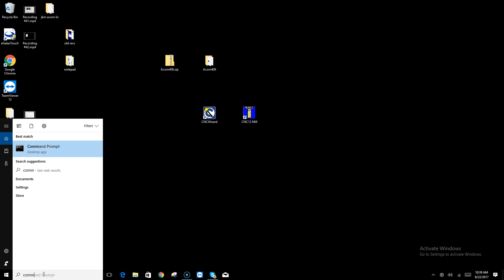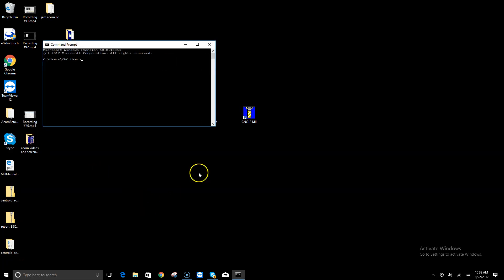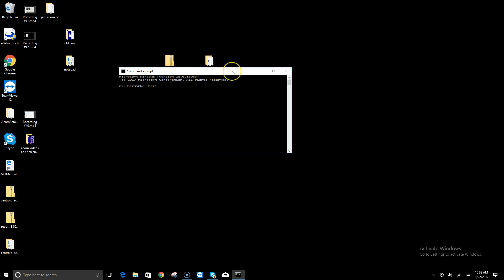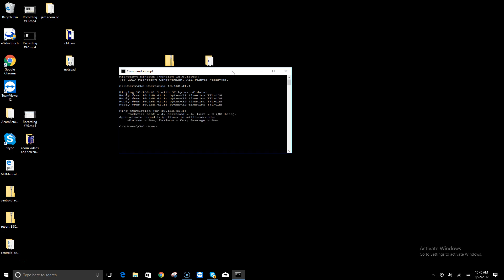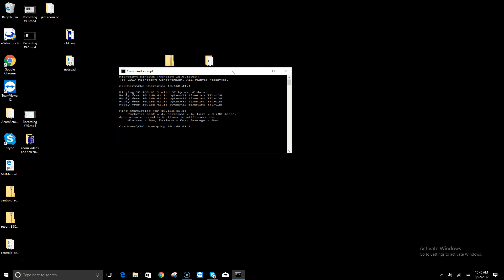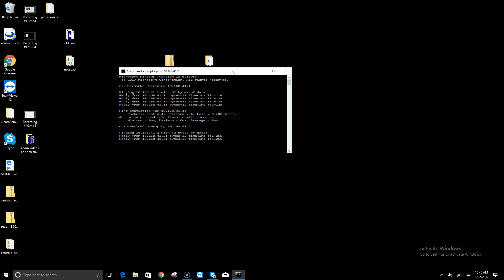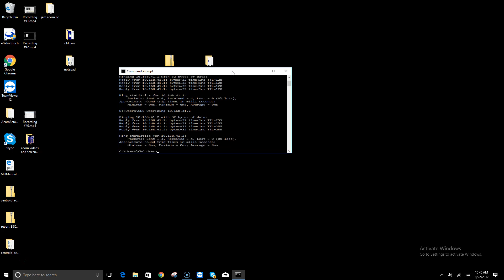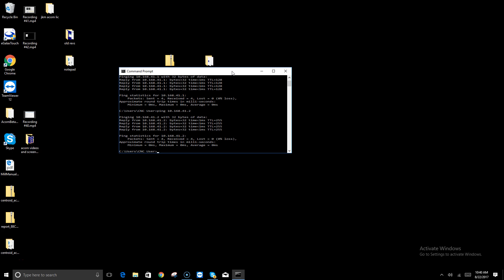How to Ping Acorn CNC control board and CNCPC ethernet connection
a new "com stress test.cnc" program included with every CNC12 install is the best Communications Stress Test.  just load the program located in the \cncm\ncfiles directory and run it.

We encourage Comments and Question on our CNC Tech Support Forum here is the

using the CNCPC windows 10 Command prompt to verify communication with Acorn CNC controller and verify local CNCPC ehternet port is working.